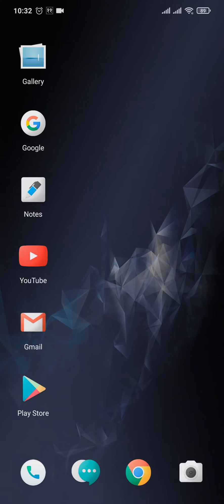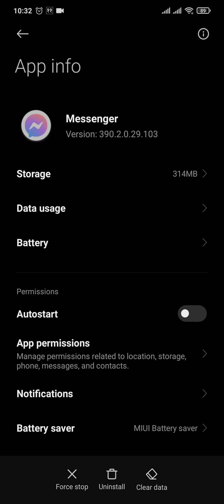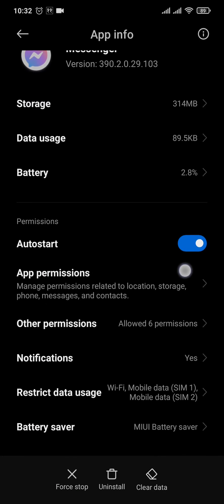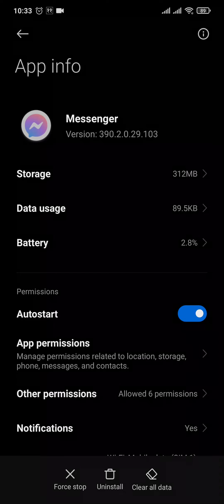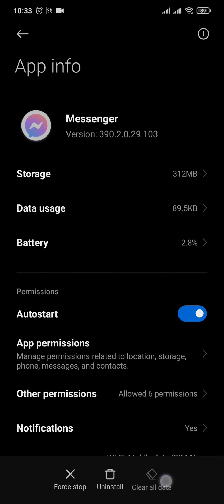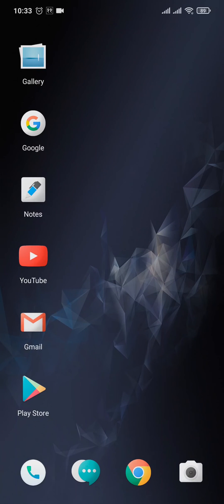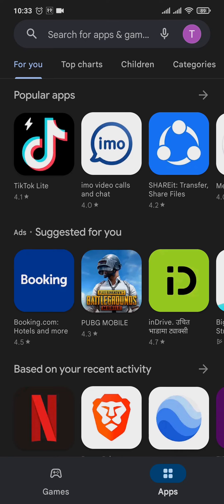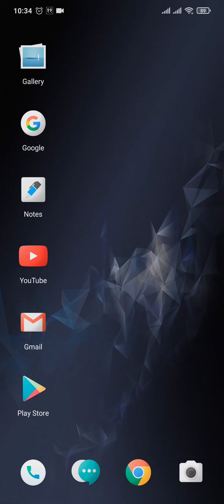FIX Attachment Not Available on Facebook Messenger (2023)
Learn how to fix Facebook messenger attachment not available on android.
Confused about how to fix attachment not available on Facebook Messenger? This video explains the exact steps on how to fix message not available on messenger. Make sure you watch the video till the end to learn it in much detail.